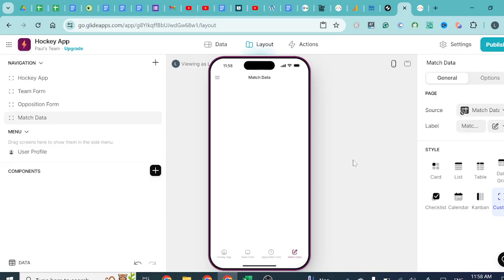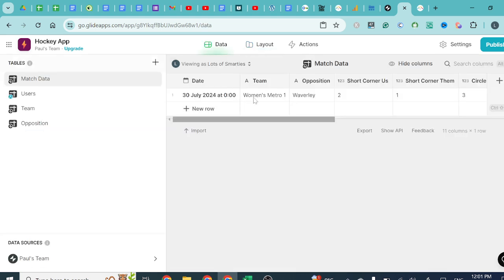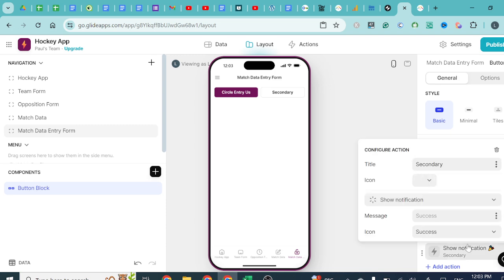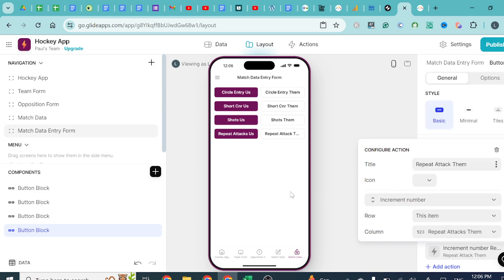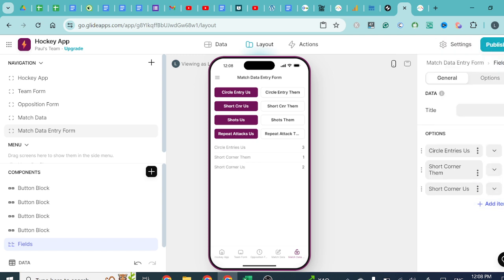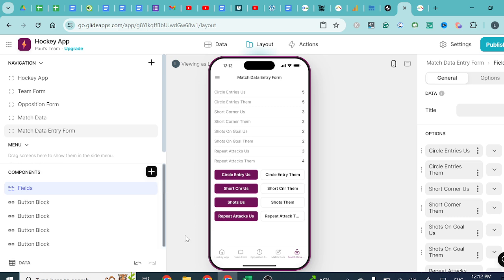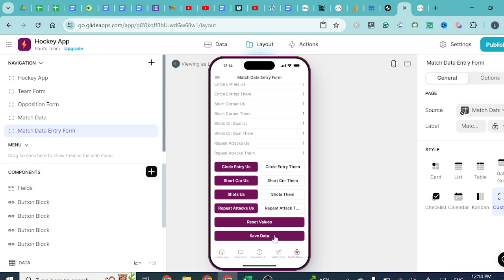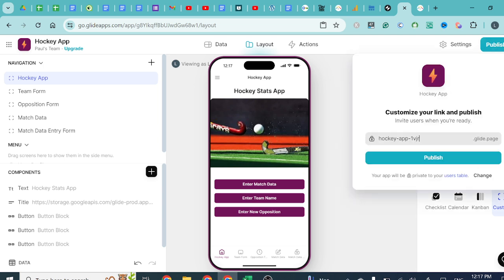How To A No Code App In Glide - Part 4: User Interface Part B